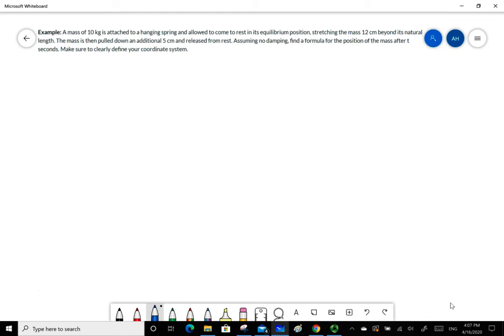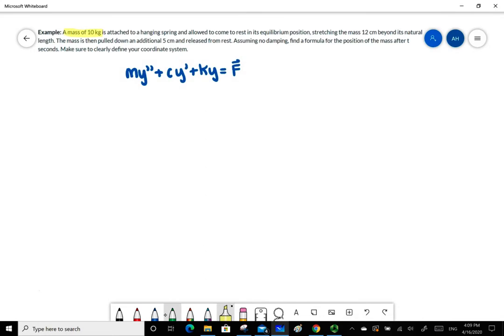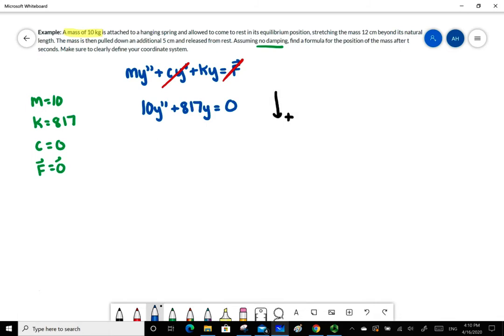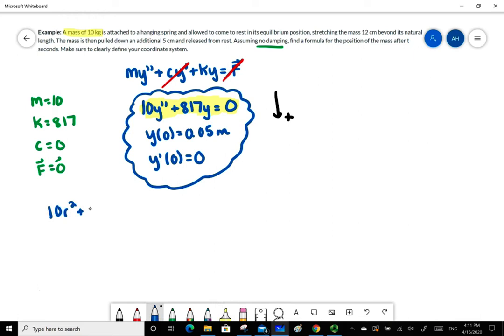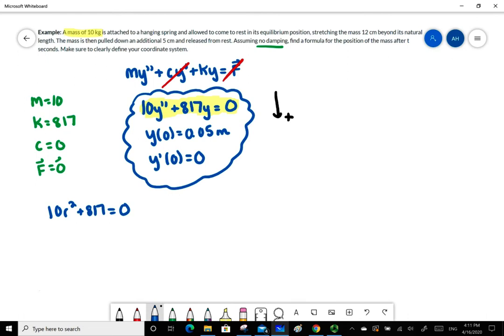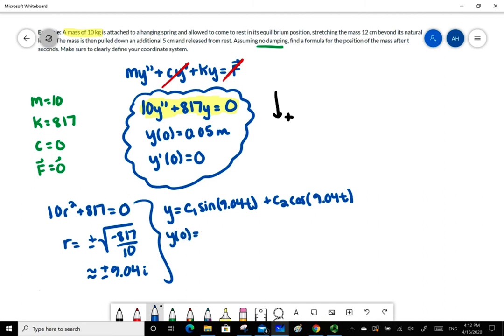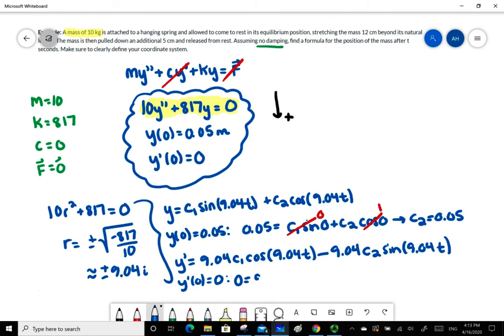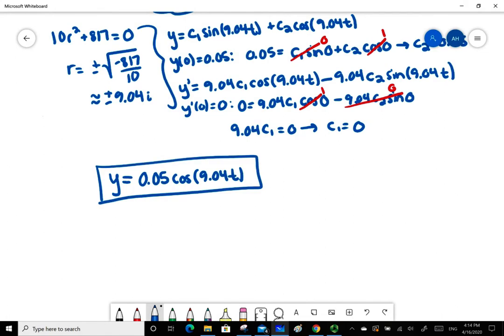Section 6.1, 6.2 Example - Free, Undamped, Released from Rest